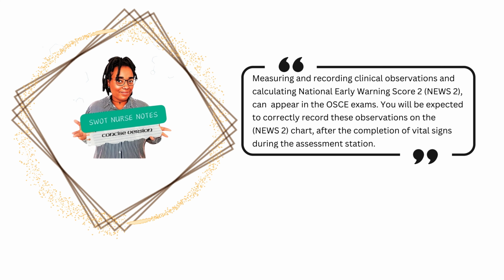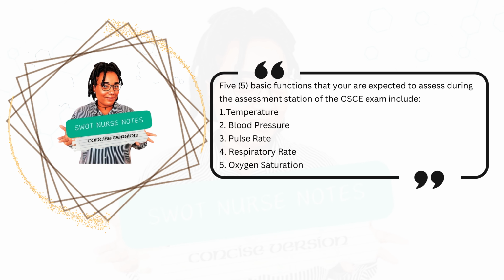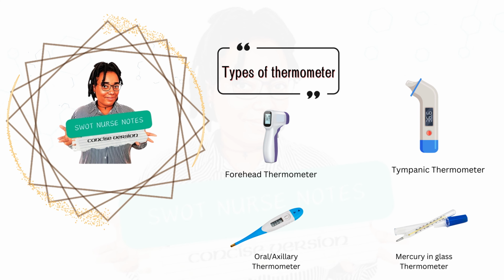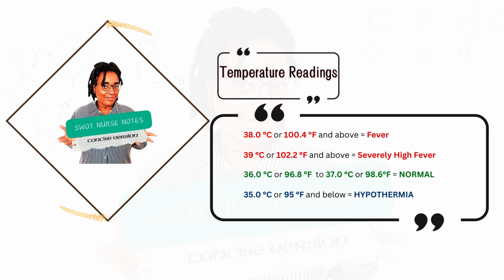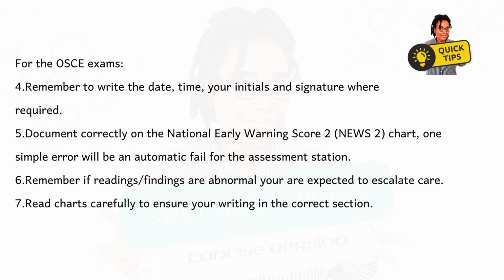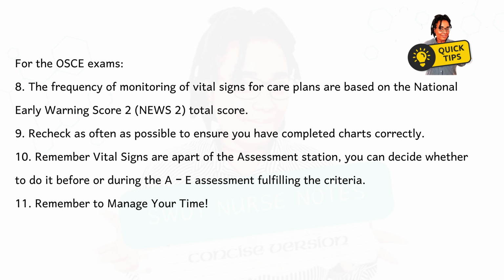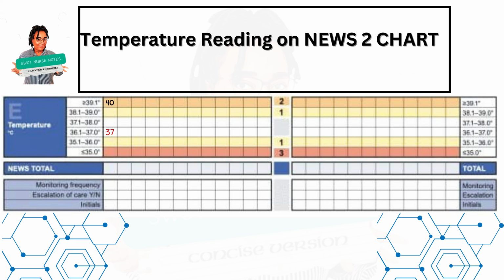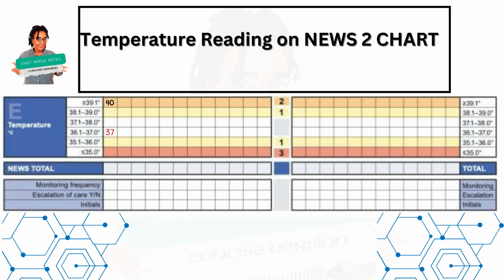OSCE: Vital Signs - Temperature - SWOT NURSE NOTES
Assessment Station.
This video was done on the topic vital signs; body temperature. Remember that notes are concise for revision purposes.